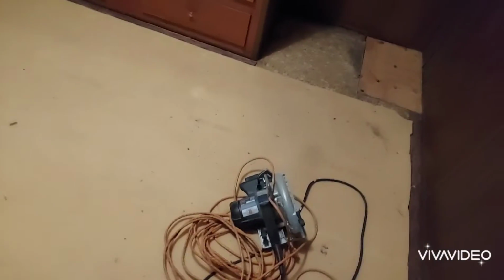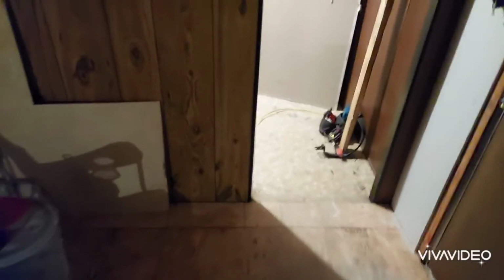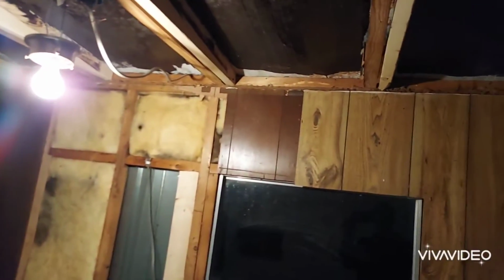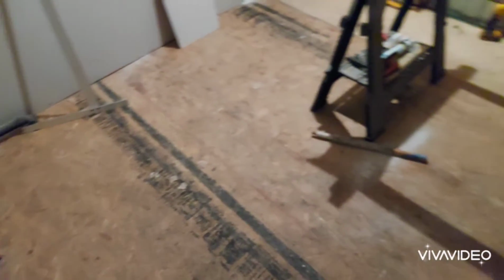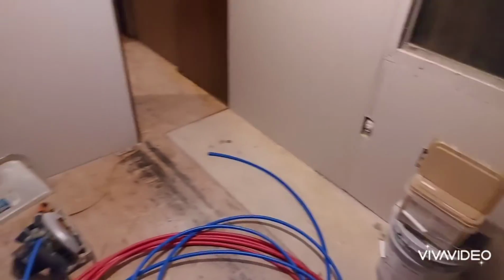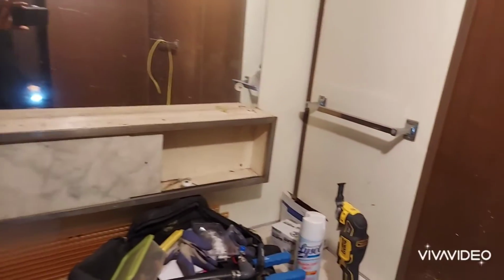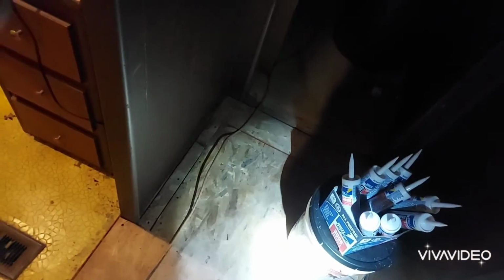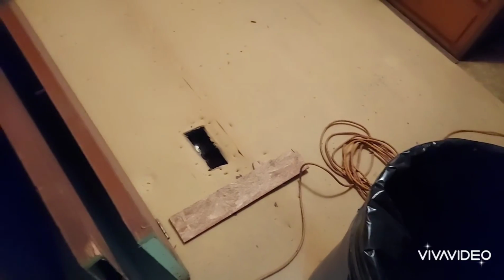Mobile Home investments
back to the basics